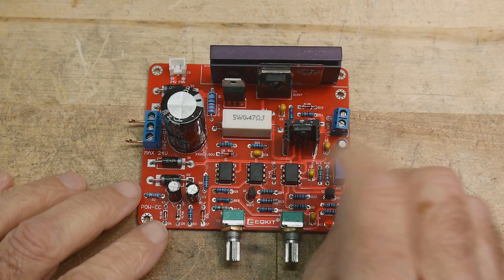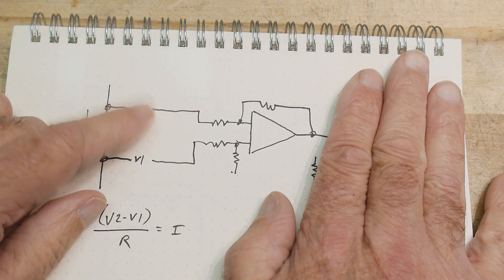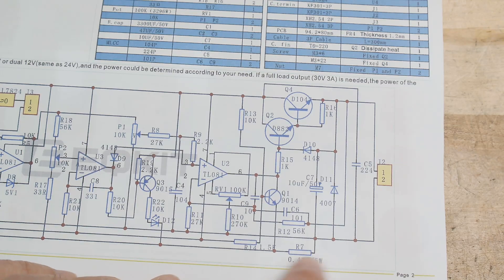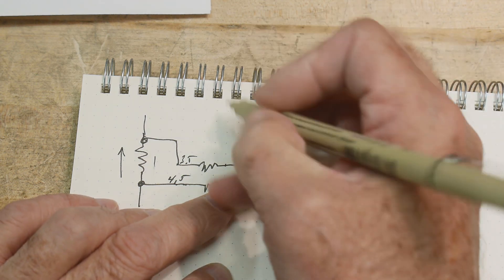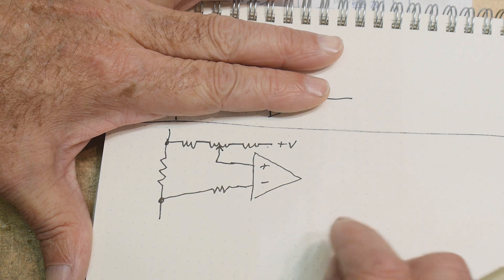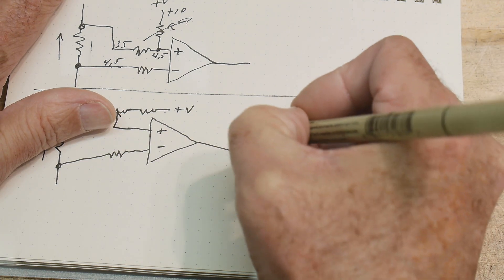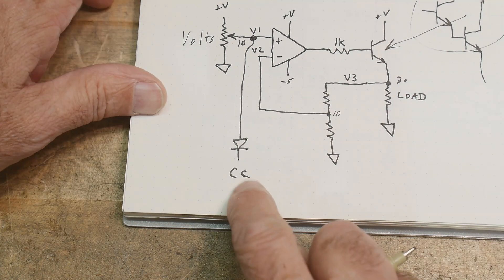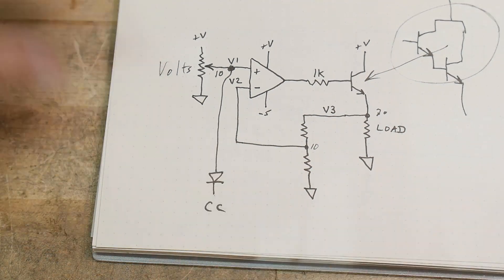#714 Basics: Power Supply (part 4 of 5)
Episode 714
Back to basics: Power Supply
Current monitor and regulation